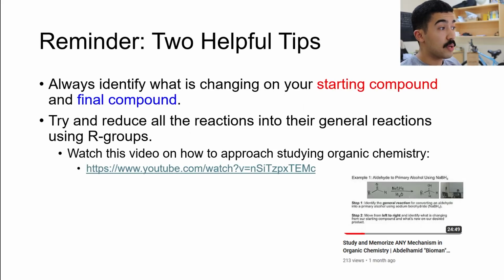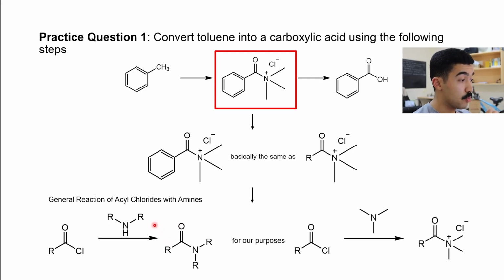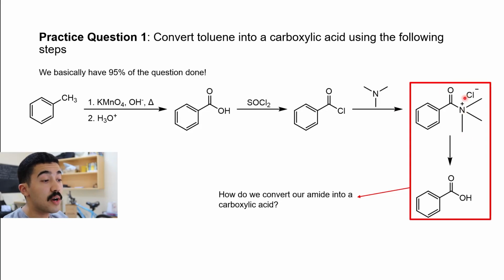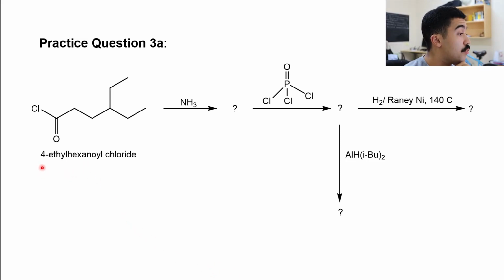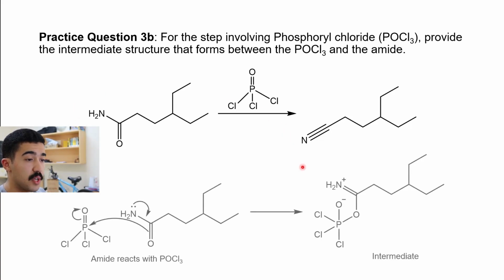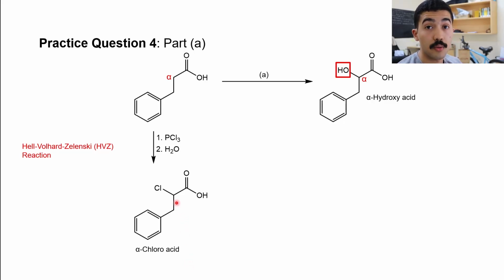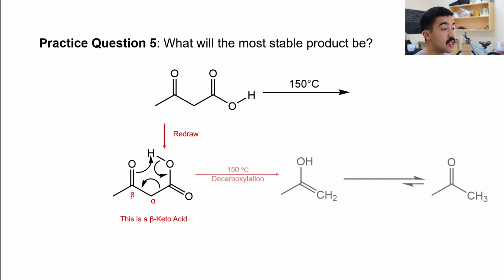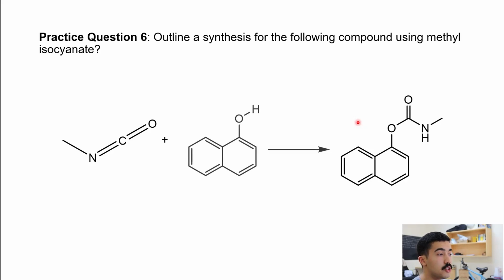Practice Problems: Carboxylic Acids and Their Derivatives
Hey everyone in today's video we are looking at 6 practice problems on Carboxylic Acids and their Derivatives. In the video, we run through how to approach solving the questions as well as a detailed step-by-step explanation of each problem.

Practice Problem 1: Toluene to Amide to Carboxylic Acid
Practice Problem 2: Cyclization of δ-Hydroxy Acid (5-hydroxyhexanoic) to (6-methyltetrahydro-2h-pyran-2-one) δ-Lactone
Practice Problem 3a: Reactions of 4-ethylhexanoyl chloride
Practice Problem 3b: Intermediate between an Amide and Phosphoryl Chloride (POCl3)
Practice Problem 4: Synthesis of α-Hydroxy Acids and α-Amino Acids
Practice Problem 5: Decarboxylation of a β-Keto Acid
Practice Problem 6: Methyl Isocyanate to Carbaryl (Sevin)

Timestamps
00:00 Introduction
00:29 Two Important Tips
01:30 Practice Problem 1
06:40 Practice Problem 2
08:05 Practice Problem 3
11:49 Practice Problem 4
14:55 Practice Problem 5
16:34 Practice Problem 6
19:05 End

(Ignore) Tags: Organic Chemistry Chemistry Tutorial Chemical Mechanism  Chemistry Education Bioman Explains Learning Center Academic Tutor Science Education BCE Department Chemistry Review Educational Video Sharjah Uni AmericanUniversityofSharjah Chemistry Students StudyAid Chemistry Explained Abdelhamid Khodja Organic ChemistryII Chemistry Community Abdelhamid Khodja Bioman Abdelhamid "Bioman" Khodja